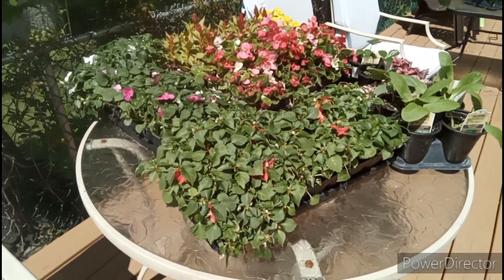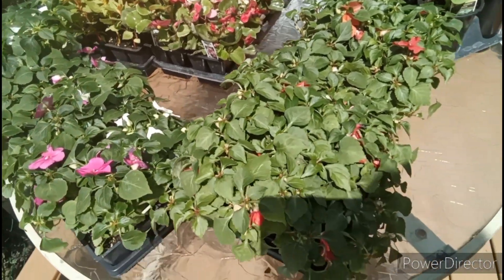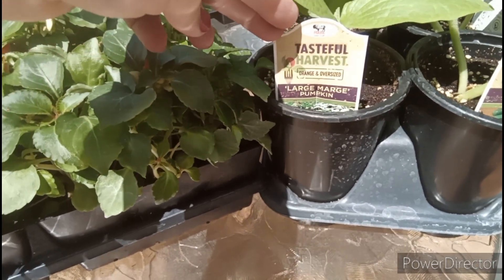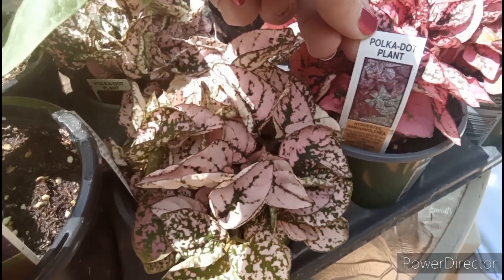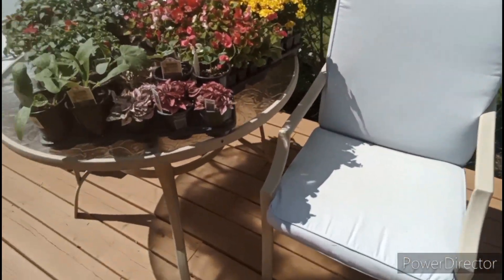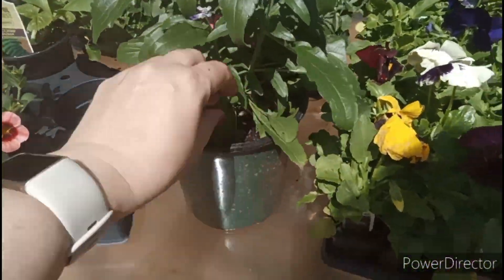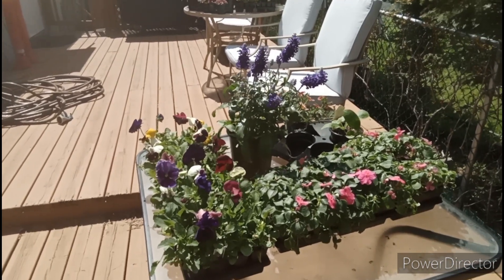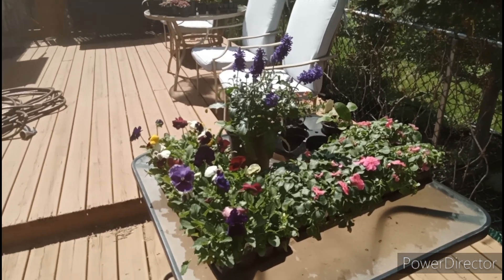It's Almost Planting Time! Sale at the Garden Centre 🌻🌸🌺🐝